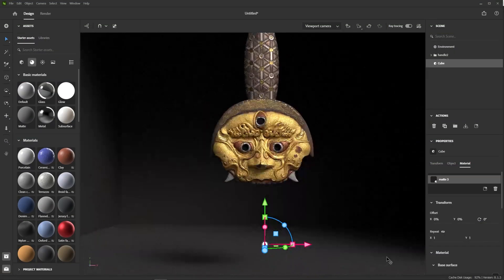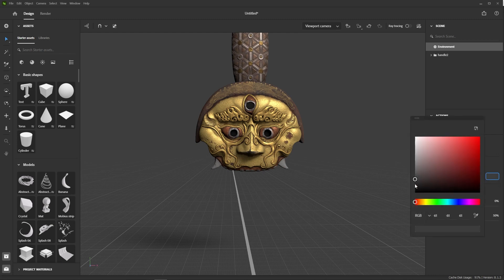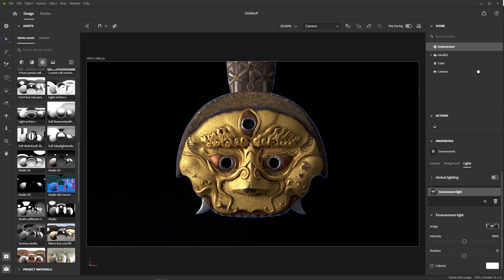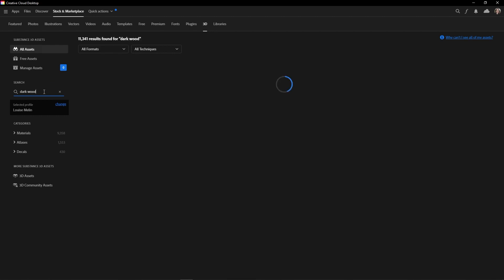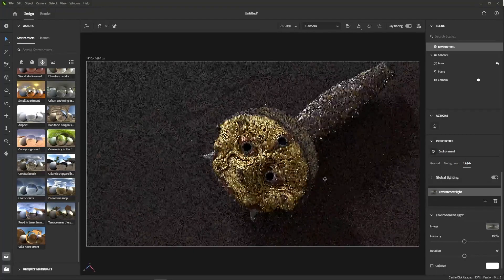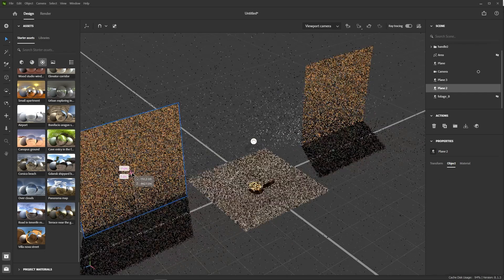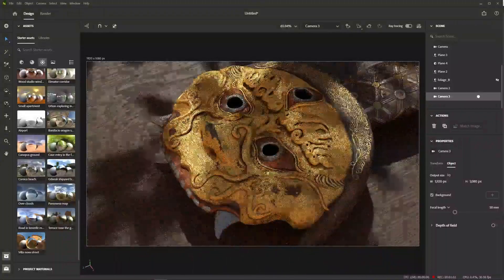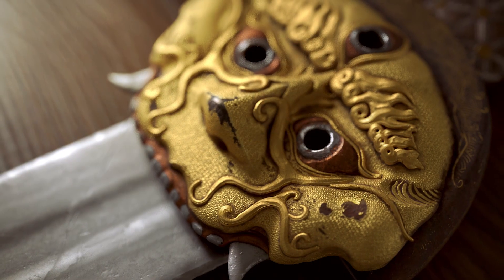Rendering an Ornate Sword with Substance 3D Stager | Adobe Substance 3D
In this video, we will set up a scene in Stager to render our model. We will cover two different approaches and go over a few lighting techniques. The handle and blade were added for the final scene, you can try to recreate them yourself, or simply download the Stager file

00:00 Introduction
01:37 Creating a basic lighting setup
04:33 Creating a more advanced lighting setup
10:56 Rendering